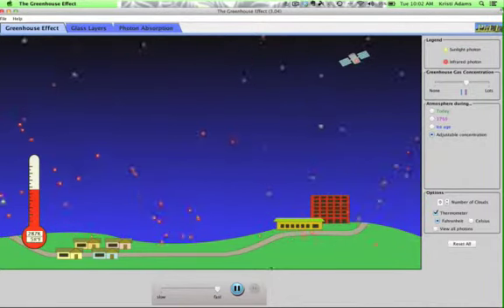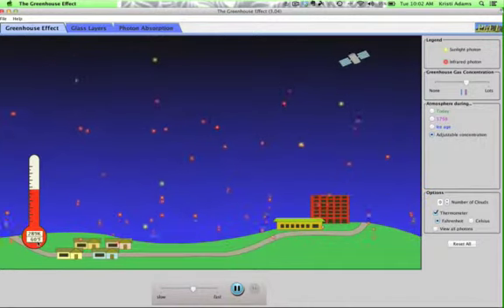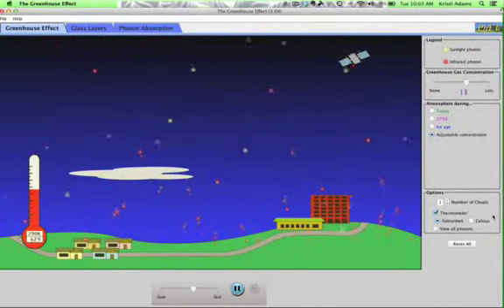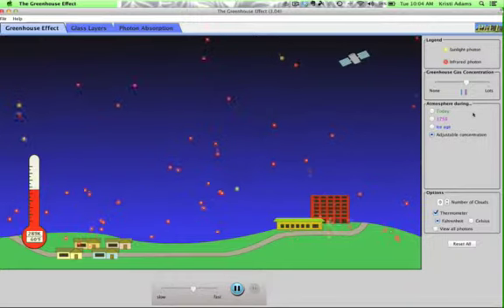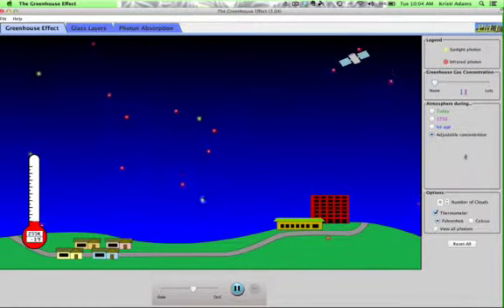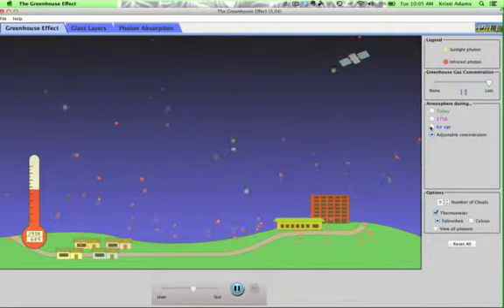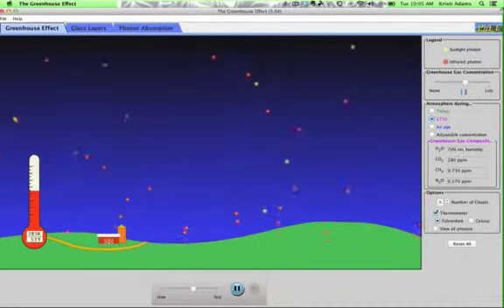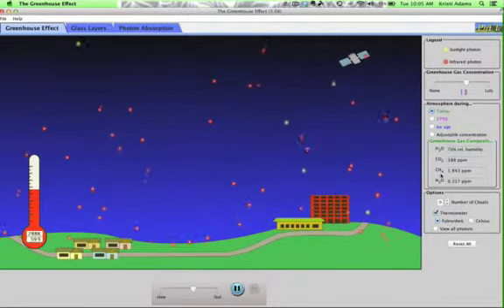SGP phet tutorial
SGP explore phet tutorial